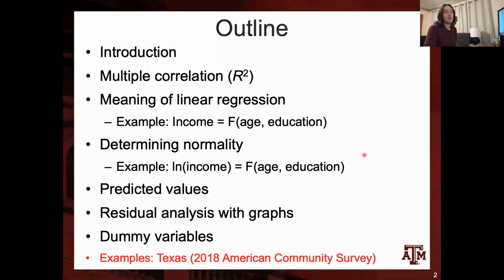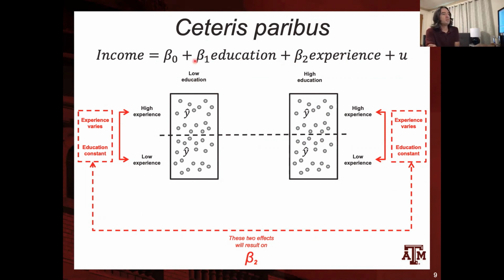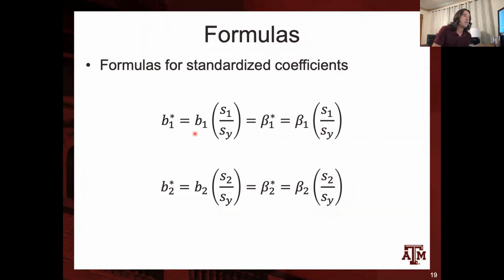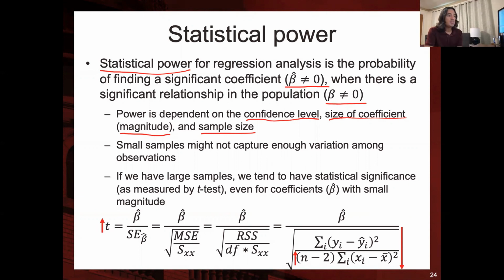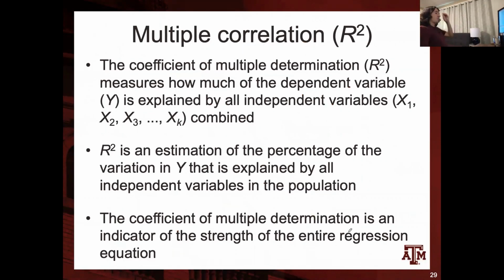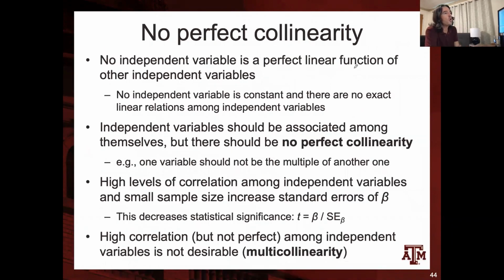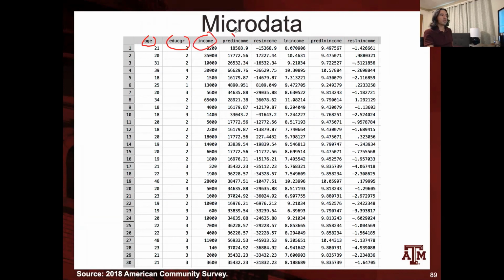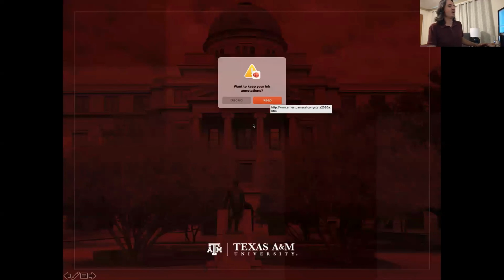Ordinary Least Squares Regression (Dr. Ernesto Amaral)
The 2021 Sociology Quantitative Methods Series is an experiment and aims to provide a forum where sociology graduate students (and others who may be interested) can refresh their memories on topics covered in required quantitative methods courses and also get overviews of and introductions to topics not typically covered in the required courses.